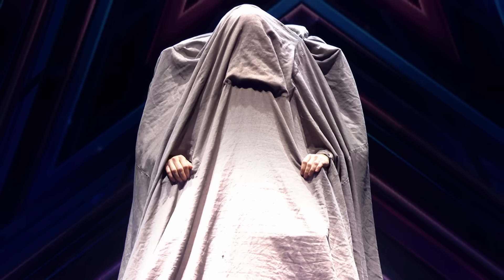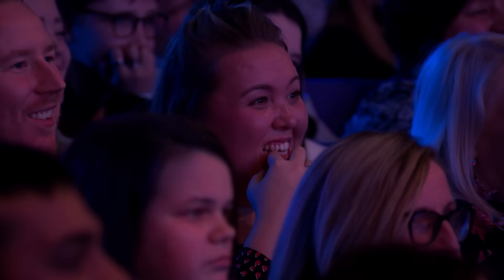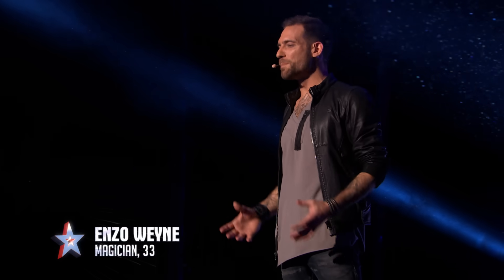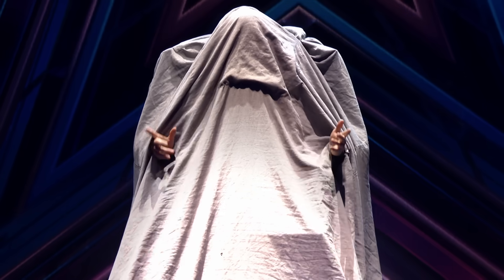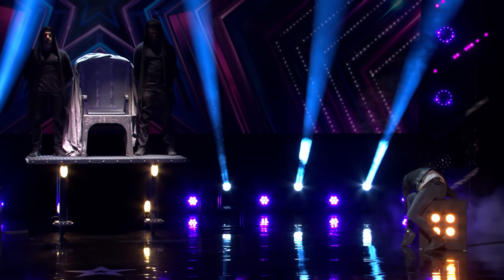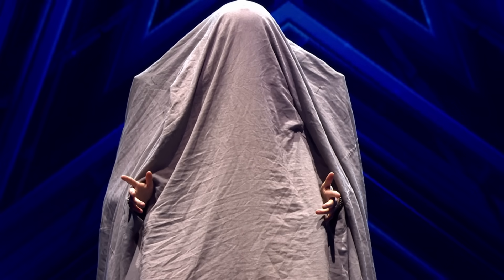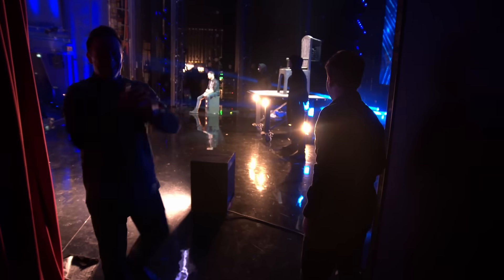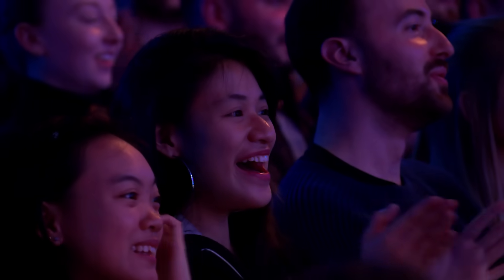AMAZING teleportation will leave you baffled! | Unforgettable Audition | Britain's Got Talent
Just when we thought Enzo Weyne was giving up his magical trickery, he fooled us again!